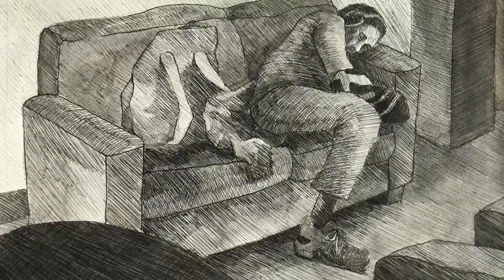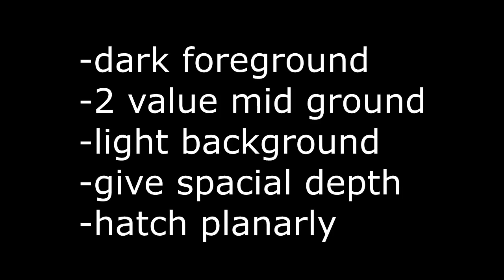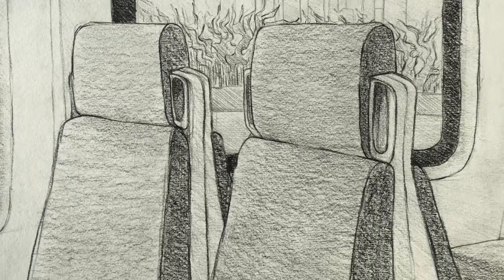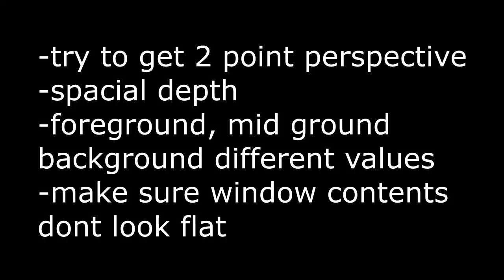Sheridan Illustration Portfolio (Review & Tips)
Looking back at last years accepted entry portfolio and giving tips based on what I saw.

Any questions? Ask them below! Thanks